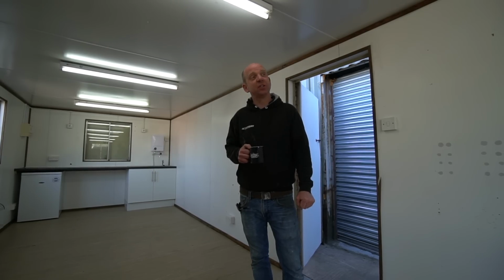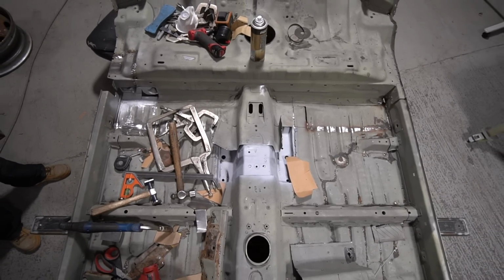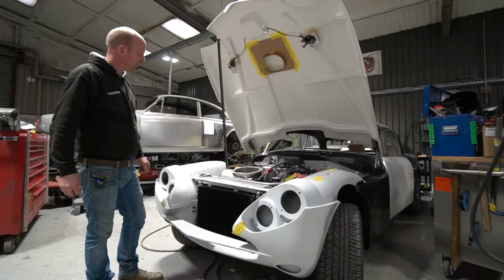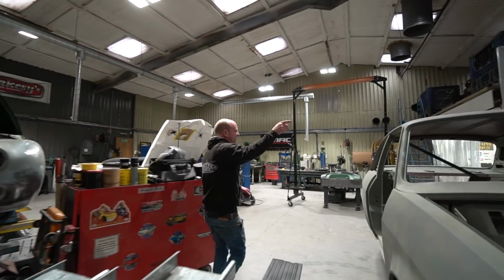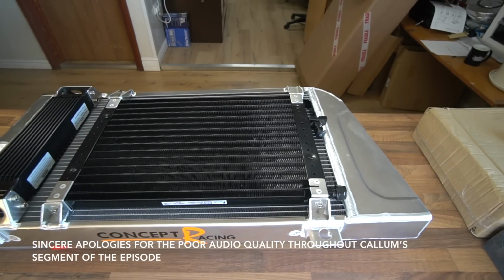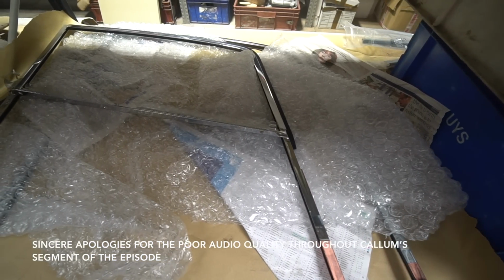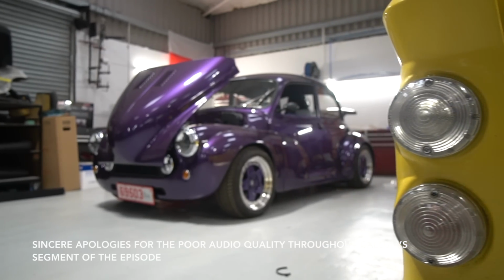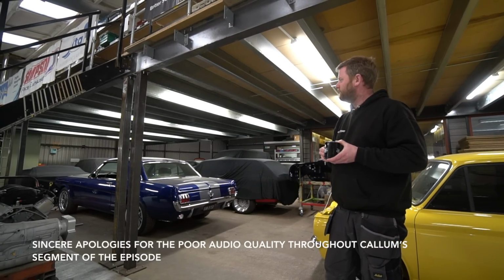FJ40 Land Cruiser RESTOMOD with 1UZ-FE V8!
Episode 133

This week sees the Orange Ascona repairs complete, the long-awaited intake manifold assembly going onto the Land Cruiser and a service visit from another previous project!

GlobalWorkshop™ enables you to easily manage & track all aspects of bespoke builds across automotive, aircraft and marine projects. Features include QR Code inventory management, digital timesheets and app-based client media updates.